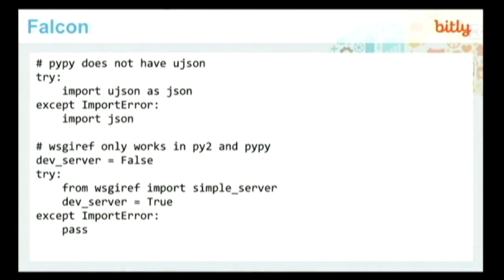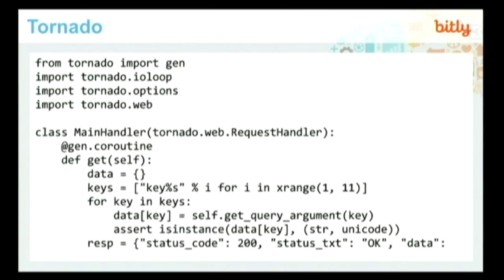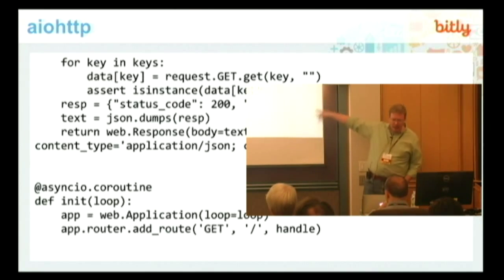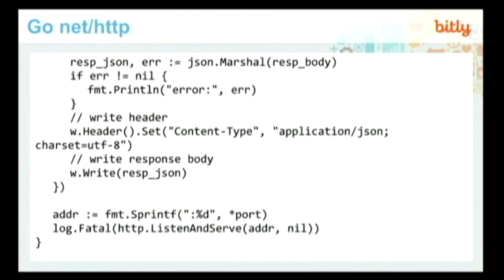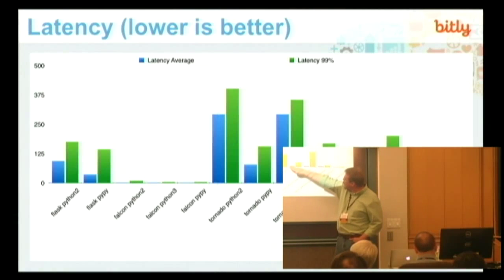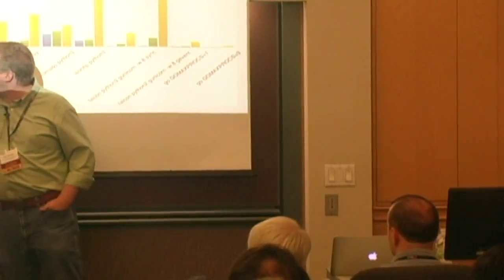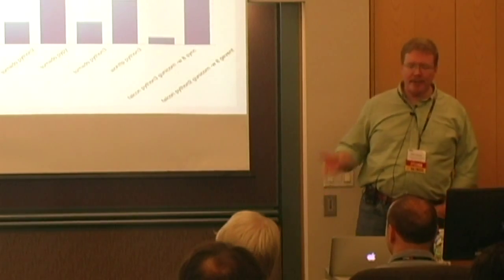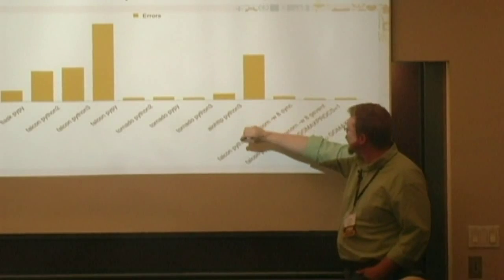A Tour of the Asynchronous Web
Peter Herndon
Learn the difference between synchronous and asynchronous web frameworks, why you would want asynchronicity, and some of the ways to achieve it. We will also explore some of the currently available asynchronous web frameworks, compare simple example applications written in each, and take a quick look at how they perform under different flavors of Python - 2.7, 3, and PyPy.